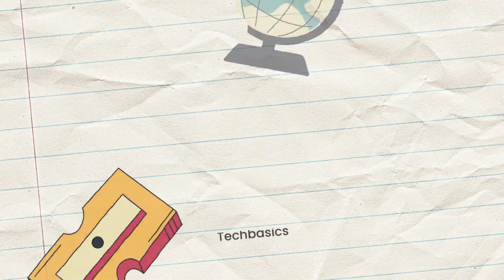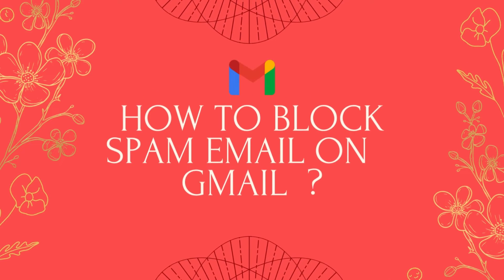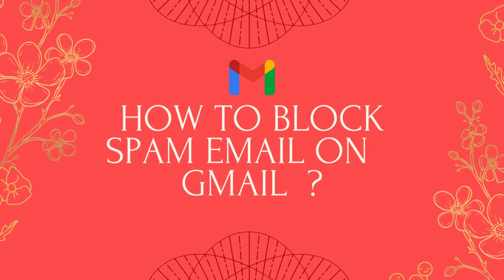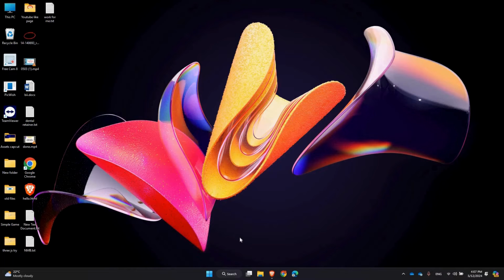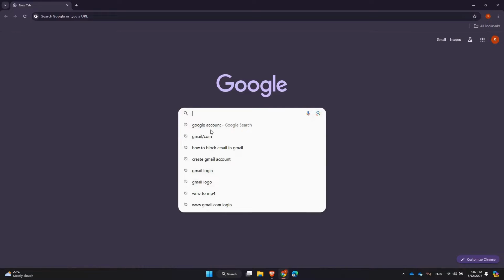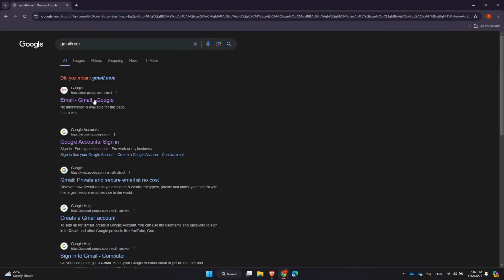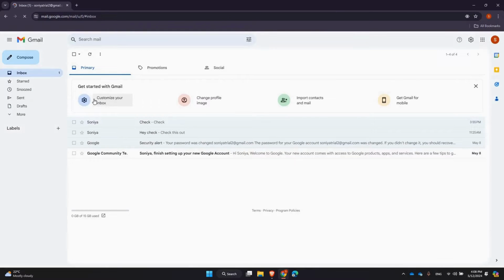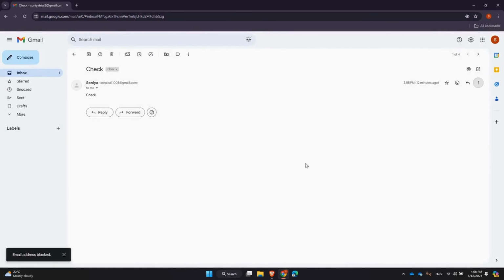How to Block Spam Email on Gmail 2024?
Are you tired of constantly receiving spam emails in your Gmail inbox? You're not alone! In this tutorial, we'll guide you through the process of blocking spam emails in Gmail, helping you keep your inbox clean and organized. Spam emails can be annoying and time-consuming to deal with, but with a few simple steps, you can effectively block them from cluttering your inbox. Follow along as we demonstrate how to identify and block spam emails, ensuring that your Gmail experience is free from unwanted distractions. Let's take control of your Gmail inbox and say goodbye to spam emails for good!